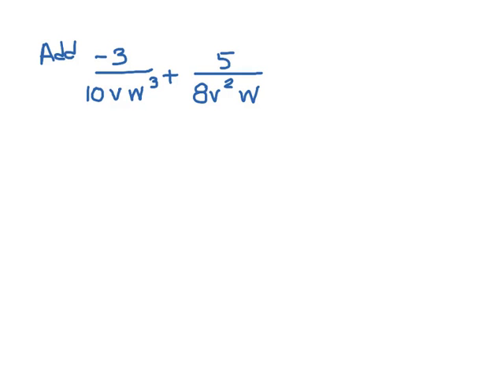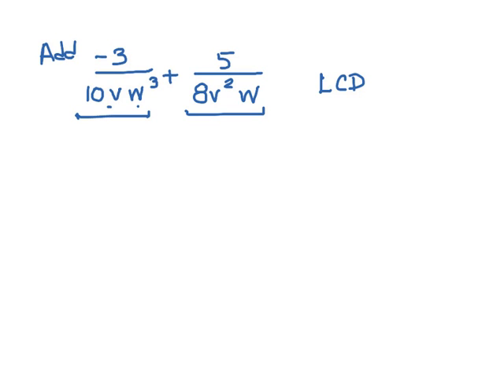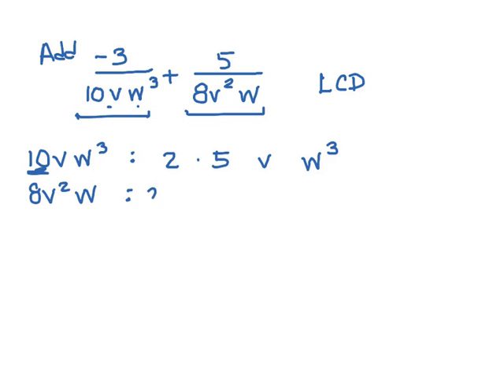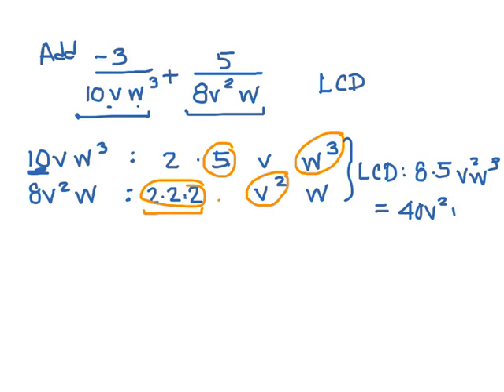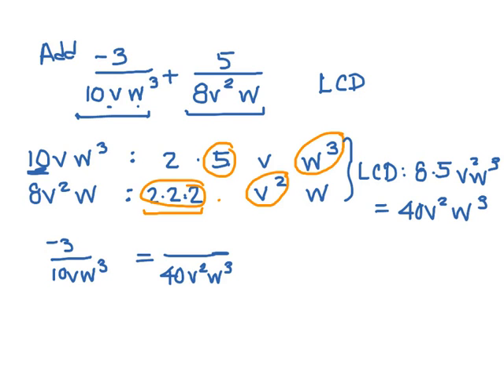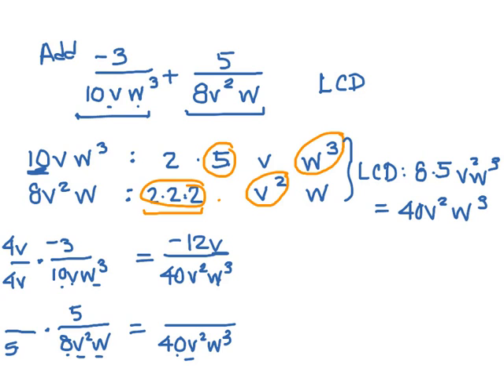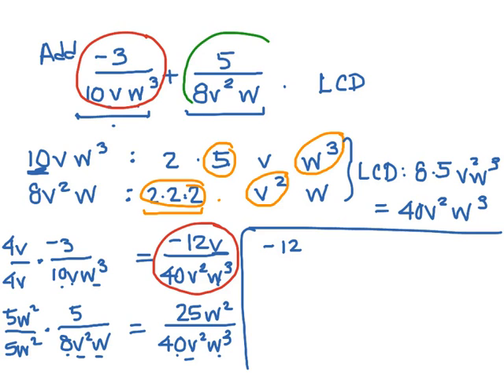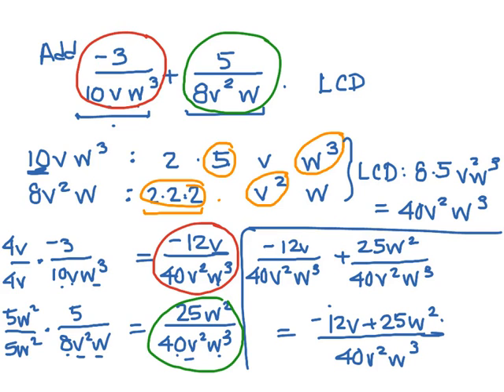MAT 0028 ALEKS Module 7 Adding rational expressions w/multivariate monomial denominators